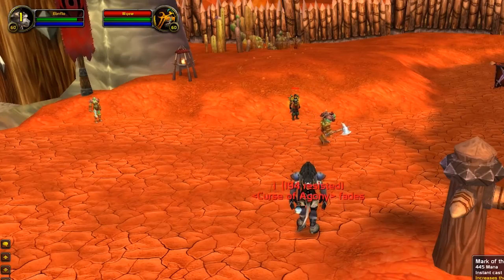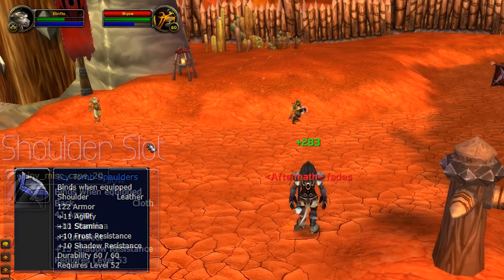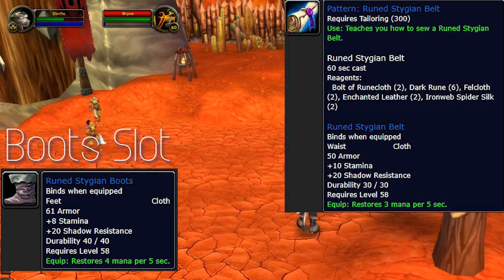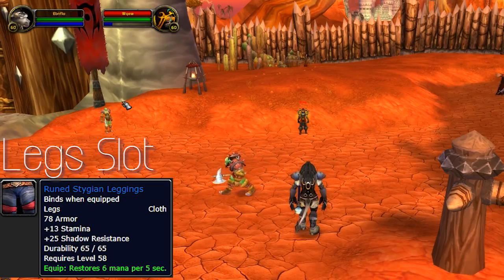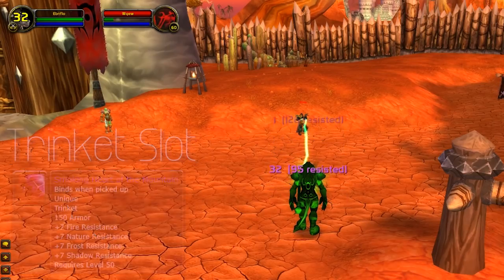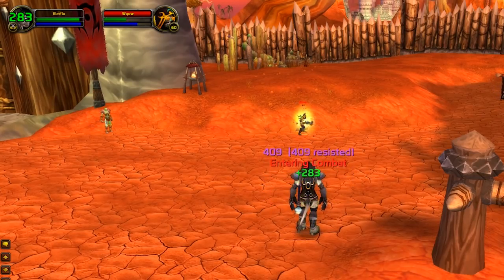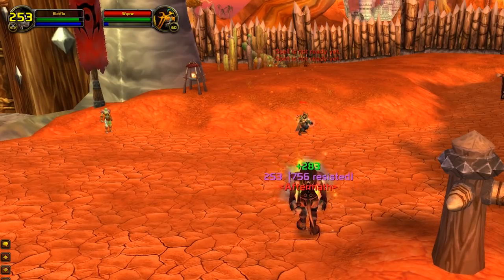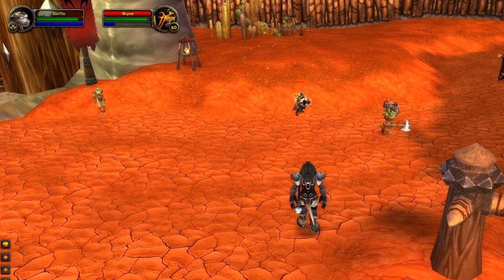Win every 1v1 against Warlock/Spriest | Classic WoW | Shadow Resistance | Over 300+ Resistance!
Shadow Priests and Warlocks are monsters when it comes to 1v1 combat. with they strong dps and survival cd's it is hard to win... Unless you have this trick up your sleeve!

Gear can be found under the shadow resistance tab. Thanks to Taladril!